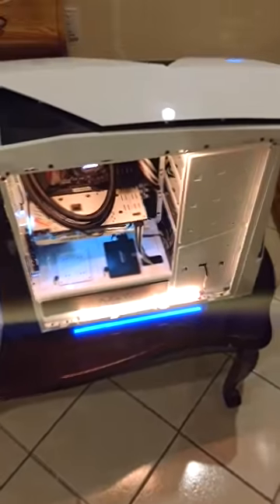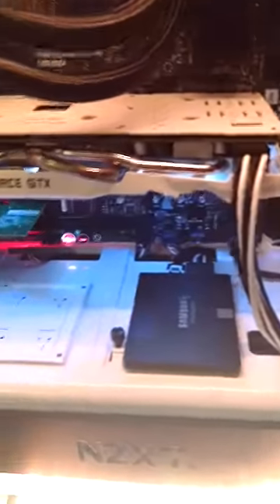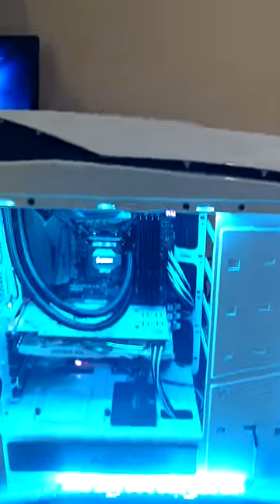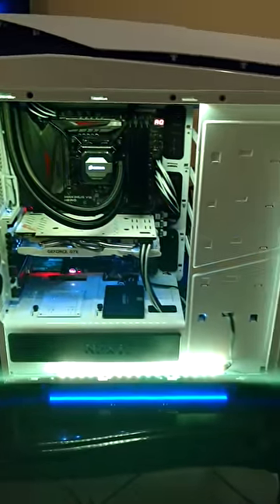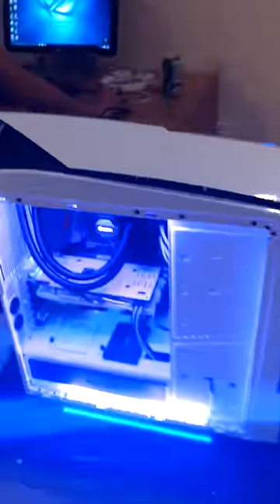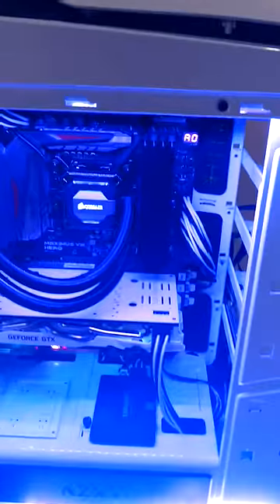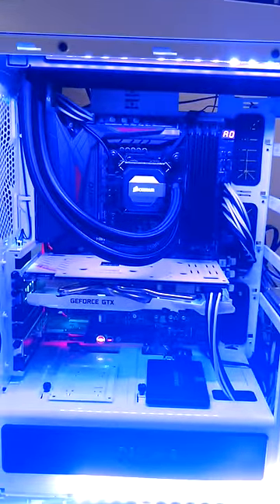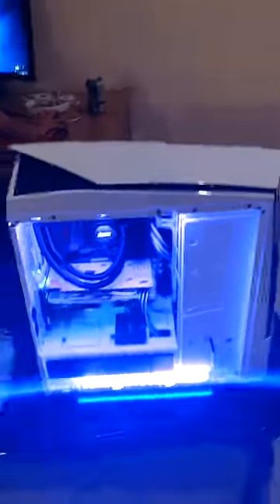Sexy Skylake i7 Gaming/Streaming Rig! ($1700 CA/$1230 US)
This my latest Custom PC I built for a client. overall i like the aesthetics and it's quite futureproof. He plays mainly cs go and dota, and plans to get into streaming. so for his budget this was the ideal setup.

I'm running my own pc building business, another way for me to get $ for my own build while helping those who are less experienced get more familiar with computer hardware :)

This video was all improvised just to briefly showcase the build, here are the exact specs:

CPU: Intel Core i7 6700k
Cpu Cooler: Corsair H110GTX
Mobo: Asus Formula 8 Hero
Ram: 16GB (4x4) Corsair 2133Mhz DDR4
GPU: Galax Exoc White GTX 960
Storage:
OS/Games - 250GB Samsung 850 evo
Mass Storage - Western Digital Black 1TB
Pci-e peripheral: TP-Link Wireless  Network Adaptor
LED Lighting: Deepcool RGB 2x 30cm strips
And custom black/white sleeved cable

Coulda went i5 6600k  and r9 390 strix or gtx 970 strix to go with the board and paint backplate, but this card already had a backplate and with the games he plays he doesnt need much gpu horsepower. More cpu for the streaming.